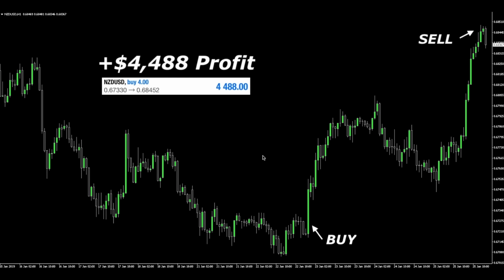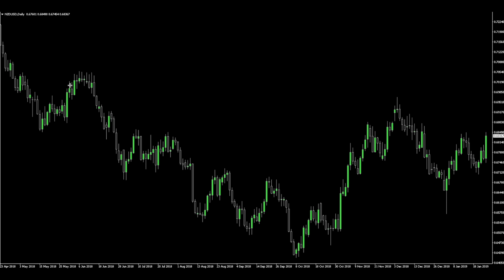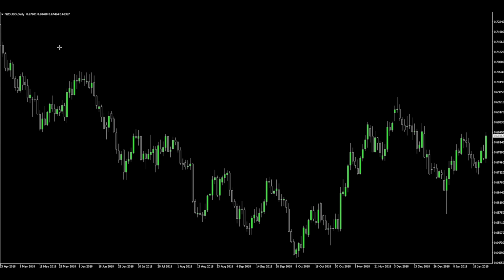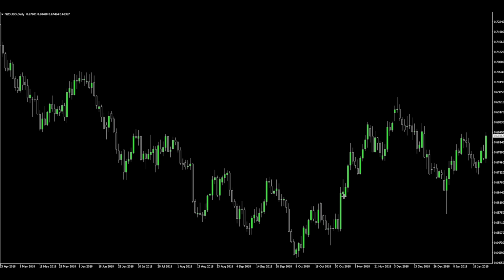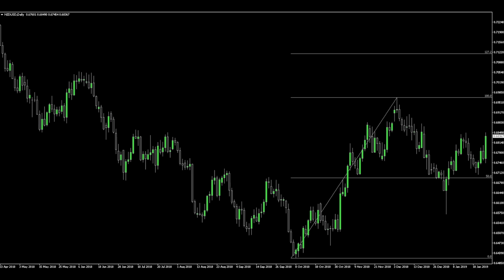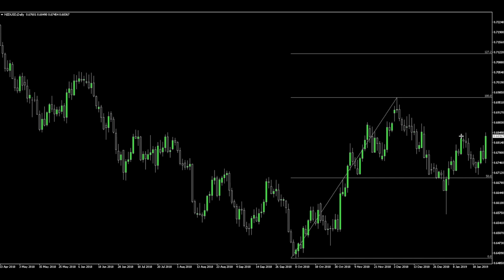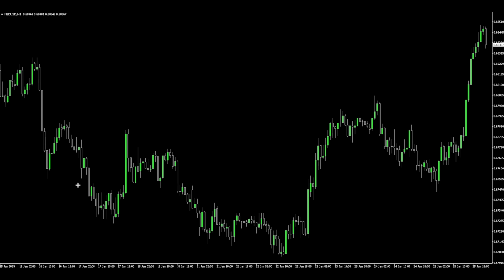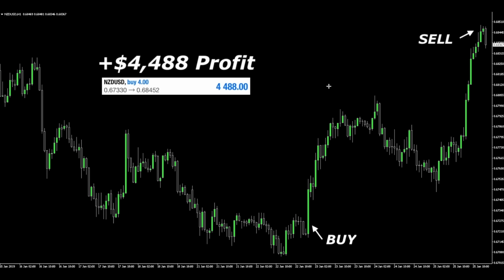Forex Technical Analysis Technique (Smart Multiple Time Frame)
Learn the multi time frame technical analysis technique that will help you find the better entry points.

- This multiple time frame forex day trading strategy involves analyzing the same currency pair across different time frames to identify potential trade setups. By looking at different time frames, traders can get a better understanding of the underlying trend and the strength of the trend, as well as identify potential entry and exit points.
- To implement the multiple time frame forex day trading strategy, traders will need to select three time frames: a long-term time frame, a medium-term time frame, and a short-term time frame. For example, a common combination is to use a daily chart as the long-term time frame, and a 1-hour chart as the short-term time frame.
- The long-term time frame is used to identify the overall trend of the currency pair, and the short-term time frame is used for trade execution. By using multiple time frames, traders can get a more comprehensive view of the market and improve the accuracy of their trades.
- To generate trade signals using the multiple time frame forex day trading strategy, traders can look for the following:
- A trend in the long-term time frame: If the currency pair is in an uptrend on the daily chart, traders can look for buying opportunities on the shorter time frames. If the currency pair is in a downtrend on the daily chart, traders can look for selling opportunities on the shorter time frames.
- Trade execution in the short-term time frame: Once a trend, level and entry signal is identified, traders can use the 1-hour chart to execute the trade and manage the trade using stop loss and take profit orders.
- By using the multiple time frame trading strategy in forex, traders can improve the accuracy of their trades and increase their chances of success. This strategy is especially useful for traders who want to trade the short-term time frames but want to make sure that their trades are in line with the longer-term trend.